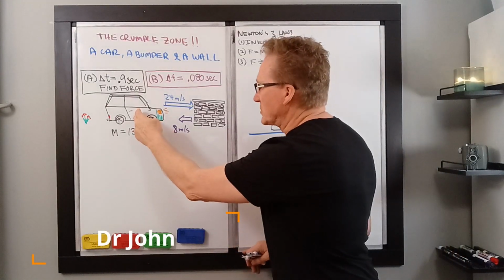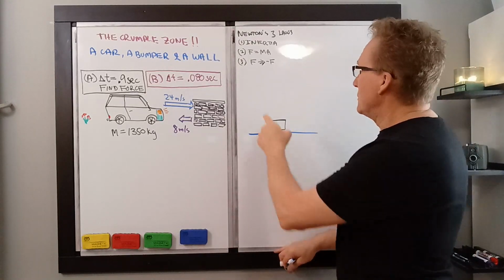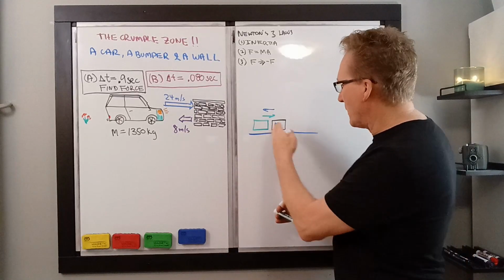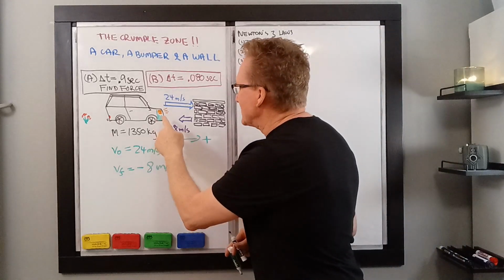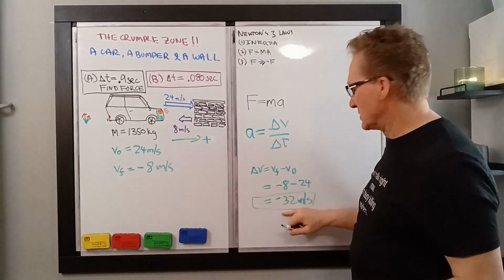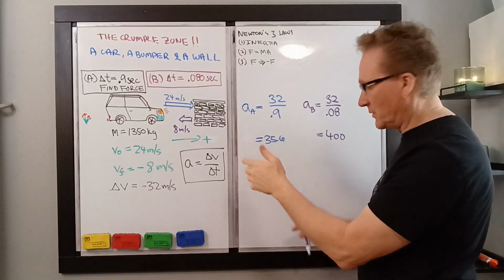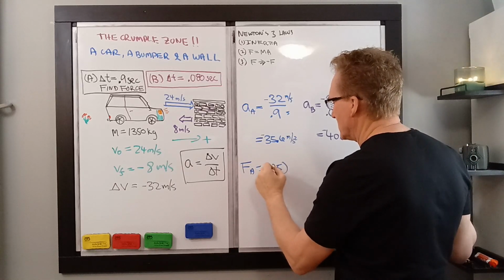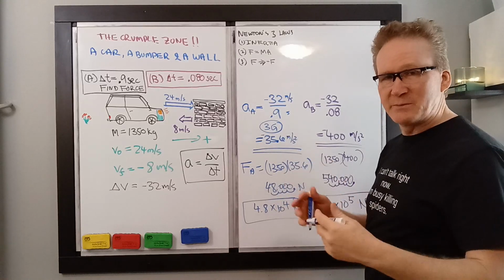A car crashes into a wall! How does a crumple zone help the passengers?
During a crash, what difference does it make, if there is a crumple zone that extends the time that a car is in contact with a solid wall? That’s what this problem examines.

A 1350 kg crash test car strikes a concrete wall at 24 m/s and bounces back at 8 m/s. (a) If it is in contact with the wall for .90 sec, what force did the wall exert on the car. (b) If the same car had no “crumple zone”, then it would only be in contact with the wall for .080 sec. What force would the wall exert in that case?

For this problem we need to use the change in velocity (or momentum) and the time in which the car was in contact with the wall, to calculate the acceleration of the car, and hence the force. Newton’s 3rd Law tells that the force the wall exerts on the car is the same as the car exerts on the wall. Fortunately, the car has a crumple zone that extends the time of impact and hence lowers the force on the car, and the acceleration experienced by the riders.